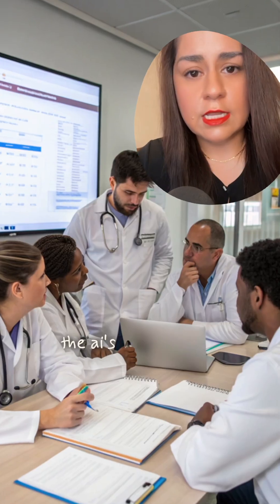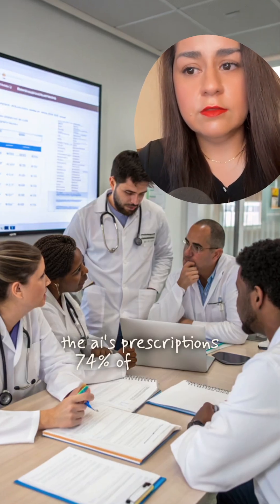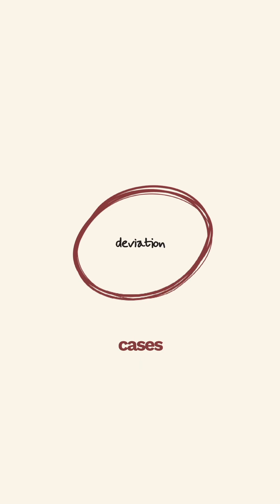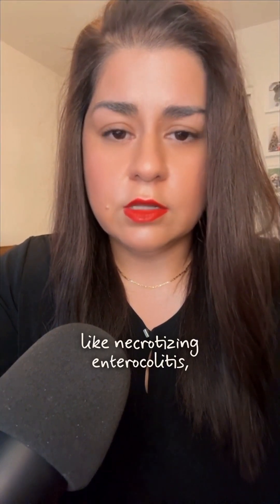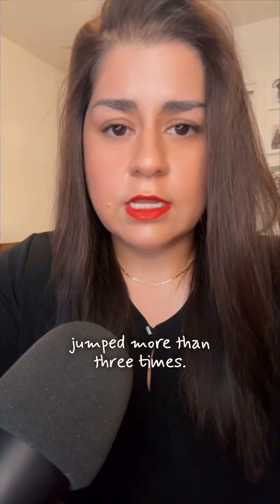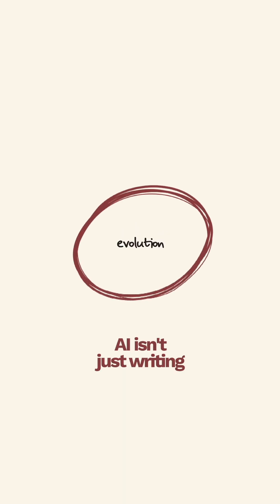How Stanford University is using AI in the medical field.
Stanford University trained an AI to help doctors feed premature babies.

It’s called TPN2.0 and it was built on 10 years of NICU data.

The AI analyzes labs, vitals, meds, and diagnoses to suggest precise IV nutrition plans.

Doctors chose the AI’s recommendations 74% of the time.

This is what real AI in medicine looks like quietly helping in high-stakes care.